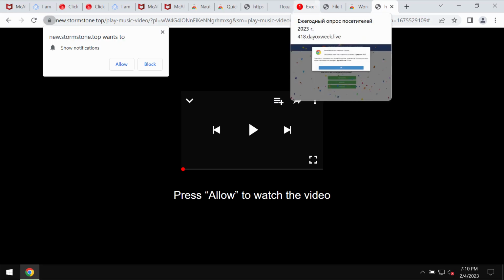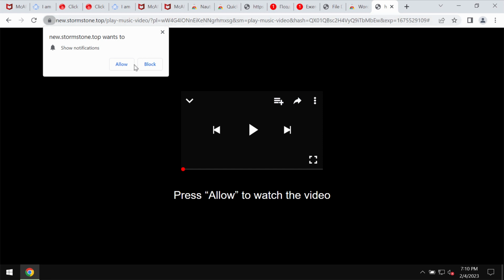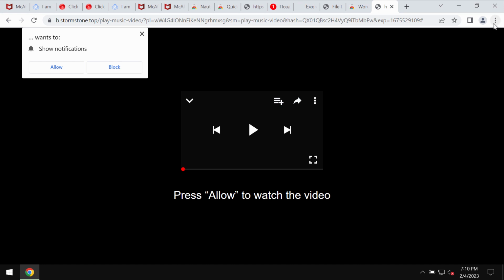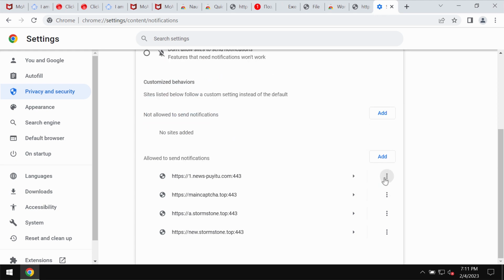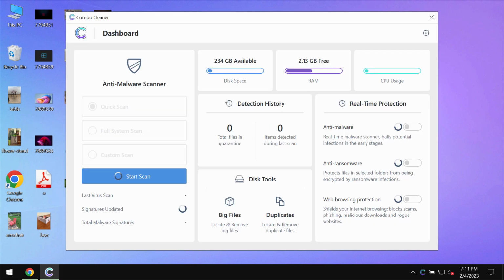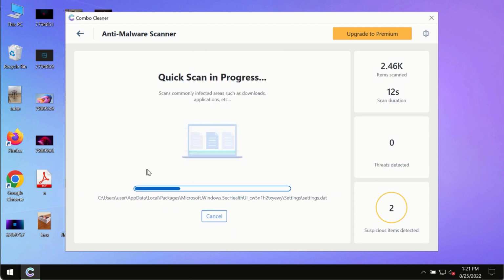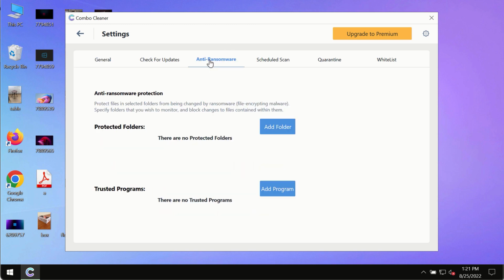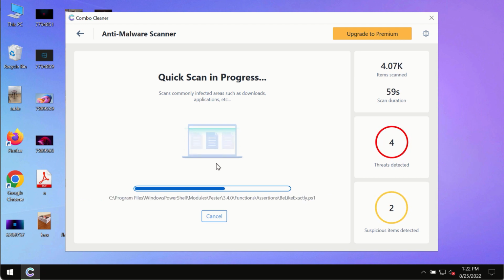Stormstone.top pop-up ads (removal solution).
Stormstone.top is a malicious site that tries to trick its visitors into clicking on a special "Allow" button in order to make them subscribed to many annoying ads displayed in the form of web push notifications. Don't click on the "Allow" button as these pop-ups suggest. Get rid of them with Combo Cleaner Antivirus via the official or, optionally, follow the manual recommendations provided in the video tutorial.